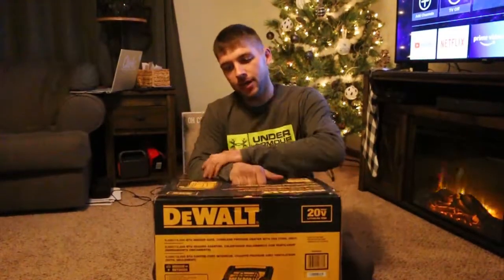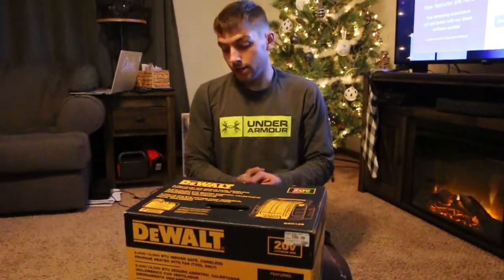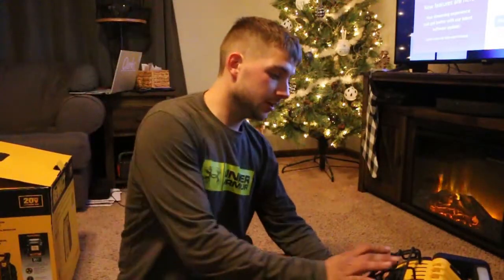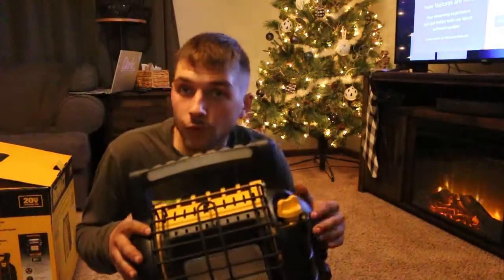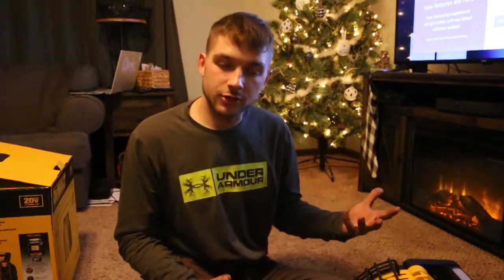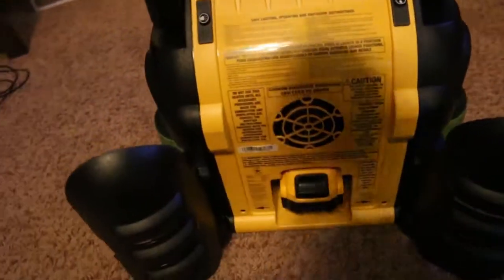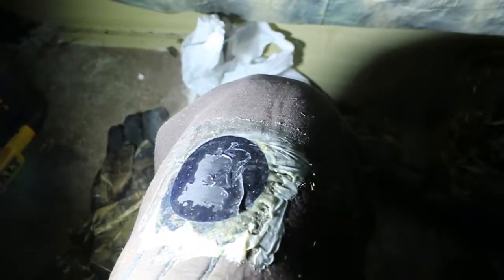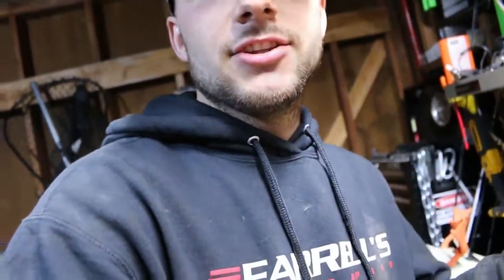NEW DEWALT HEATER REVIEW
Been wanting to buy this heater for some time. Lost my bigger heater in an accident so invested in  new one for this year. The new heater is going to be awesome with all the features that I talk about. Im excited to have everything packed in with one brand so dont have to lug more gear than I have to so hope this video helped some questions people have on the heater. If there is any questions you have leave them in the comments and I will try to answer all of them also what other review videos do you want to me to do?